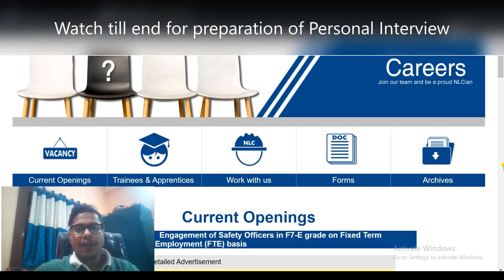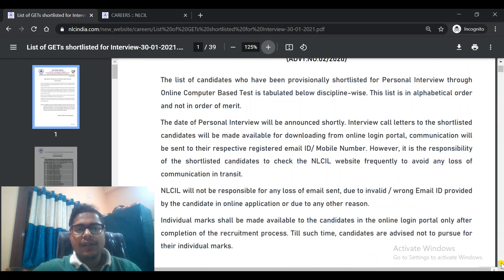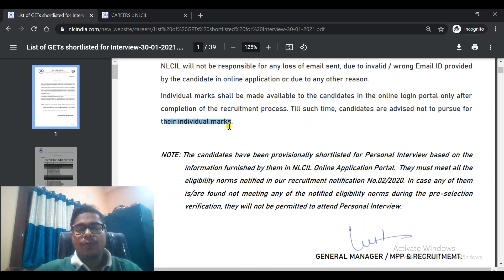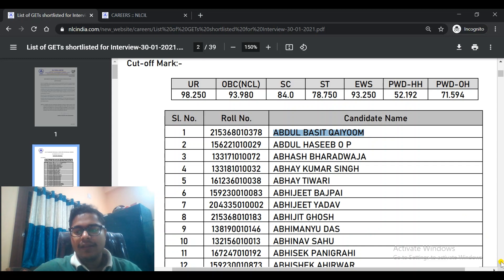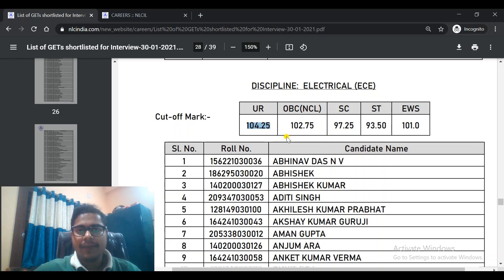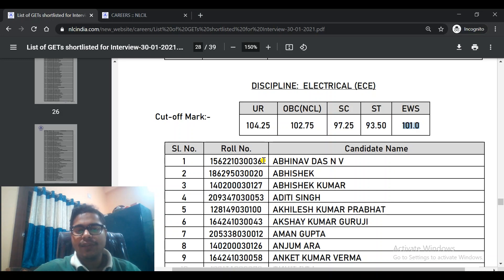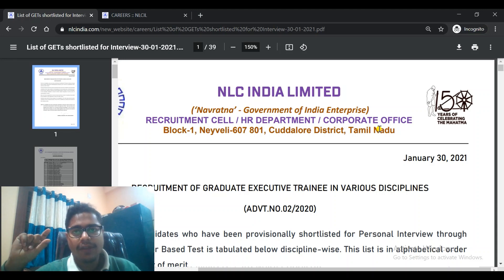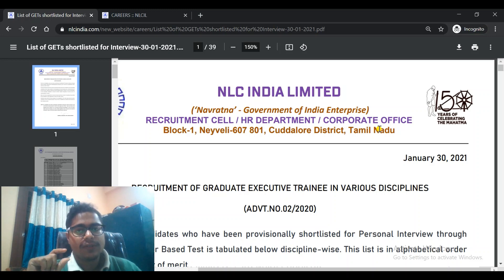NLCIL GETs Shortlist for Interview Out | Preparation strategy for PI by Er Sanath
Friends welcome to Sanath Easymind Tutorials. NLCIL has released the results of CBT conducted for various disciplines for GET for the candidates who are shortlisted for the personal interview. In this video the detailed list along with the official cut off is discussed. The best preparation strategy to crack the personal interview for all branches is elaborated in detail by Er. Sanath. Congratulations to all selected candidates.

About us:-

On Sanath Easymind Tutorials we provide all the notifications and job updates for various technical and non Technical competitive exams. Apart from this we also provide free of cost GK, current affairs, reasoning, aptitude and English study materials and classes for various competitive exams.

About Me:
B.Tech in Electronics & Communication Engineering
M.tech in VLSI & Embedded System
Qualified RRB JE EXAM in 2019
More than 2 years of experience in guiding students for various non-tech and technical competitive exams
1 year experience of teaching various subjects to B.Tech engineering students and conducting laboratory sessions